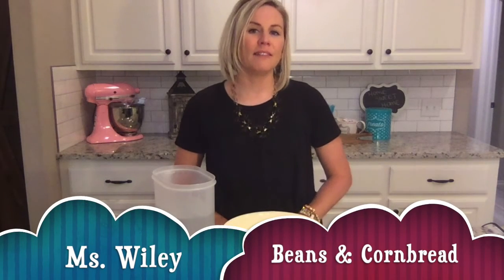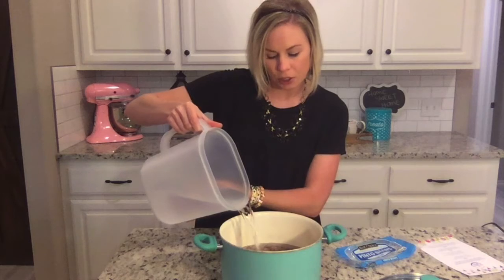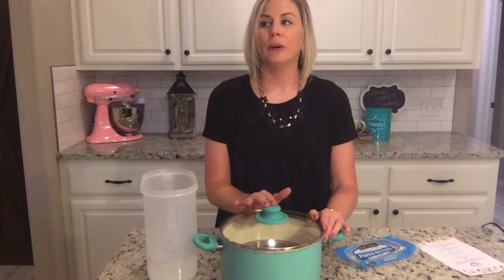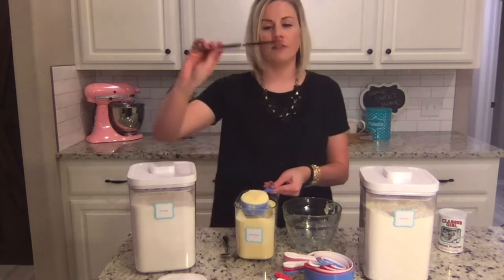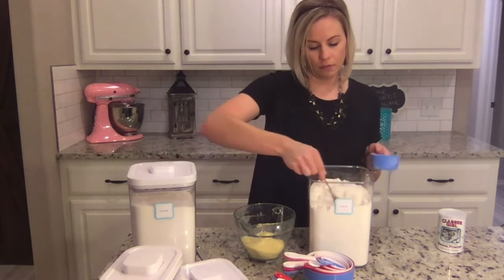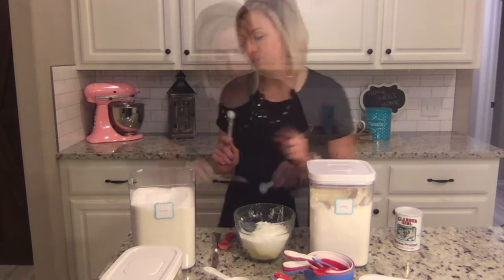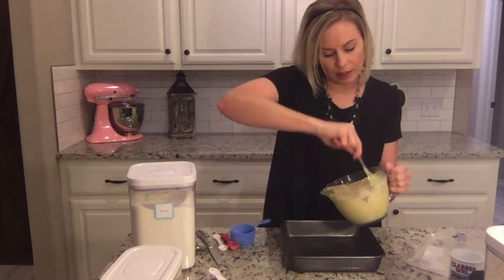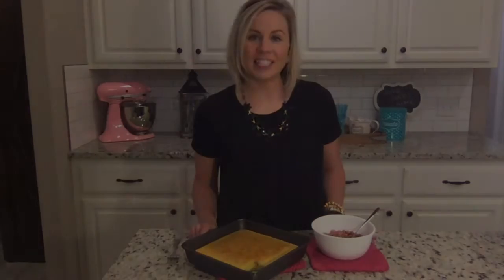Beans and Cornbread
Created for Francis Tuttle's Diversity Equity and Inclusion project.